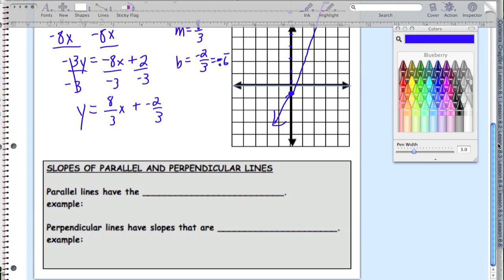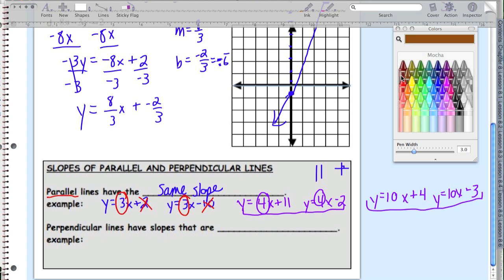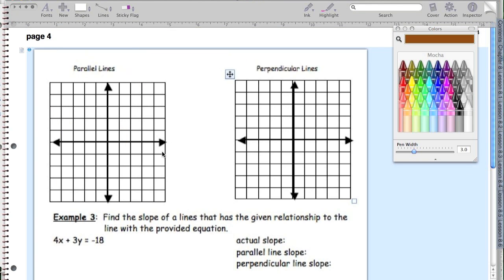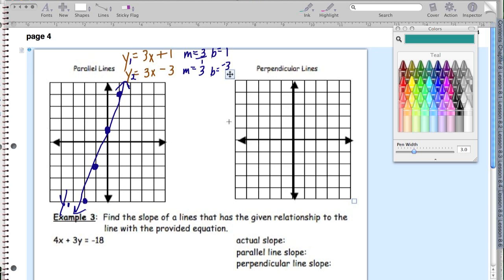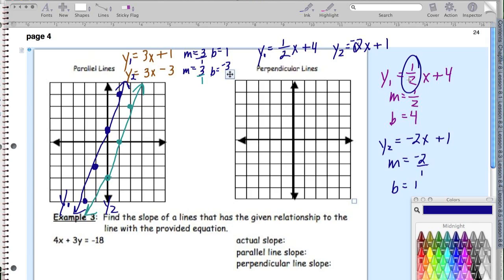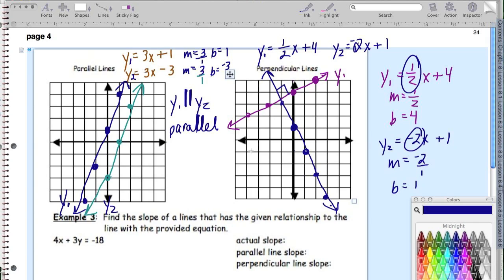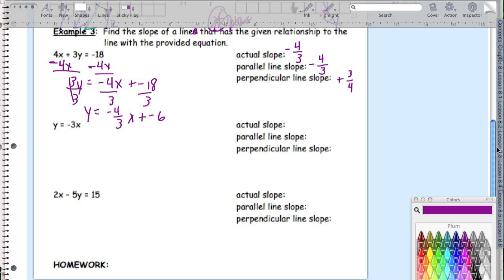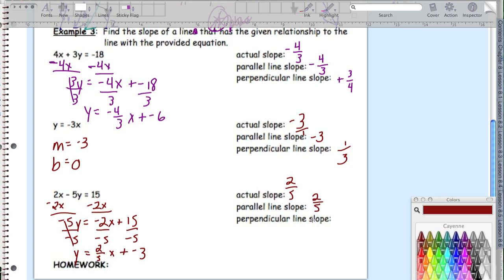Lesson 8.5 HD part 3